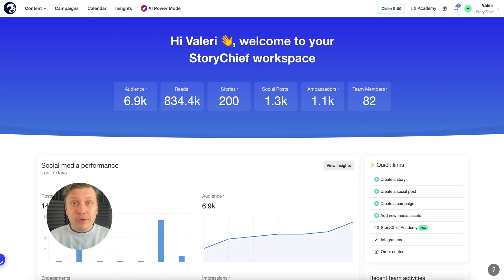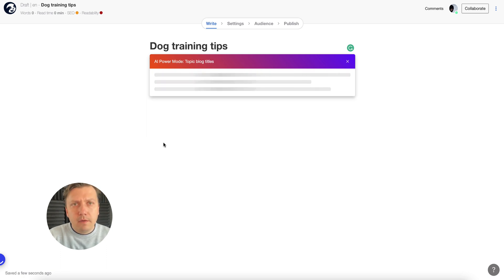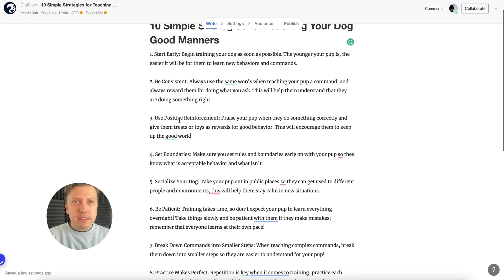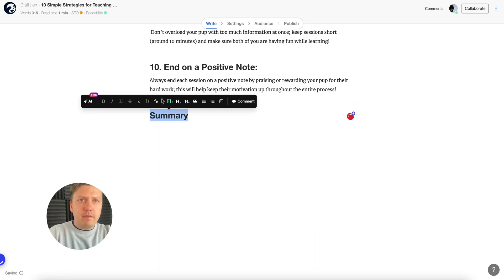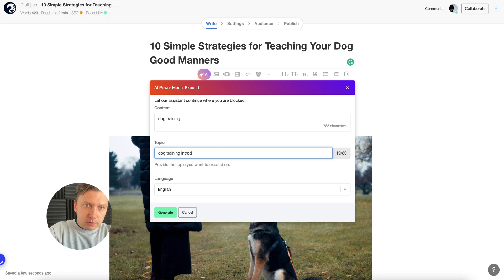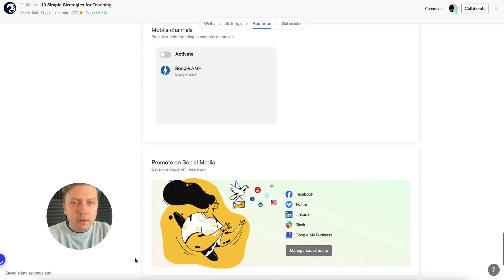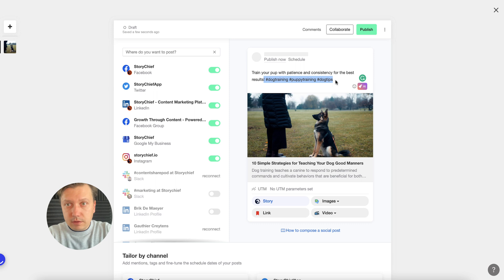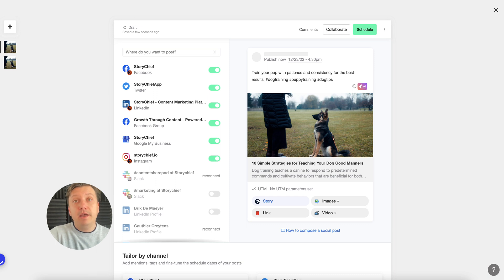StoryChief AI Power Mode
Find out how to publish a blog article and a social post fully created with our AI machine, under 5 minutes.